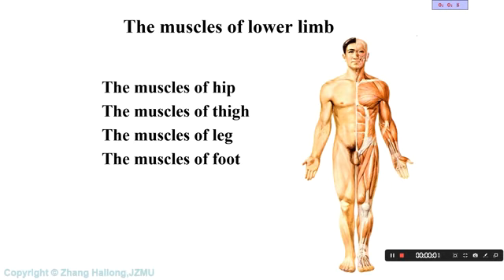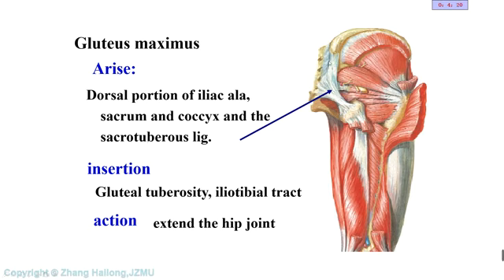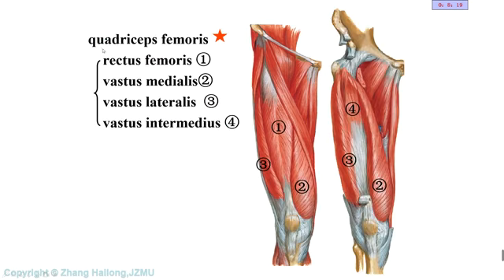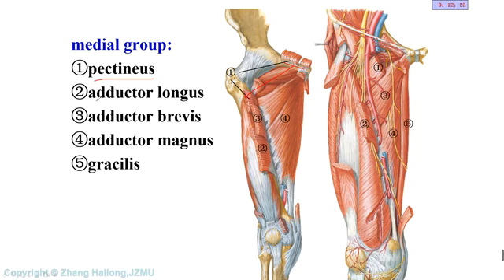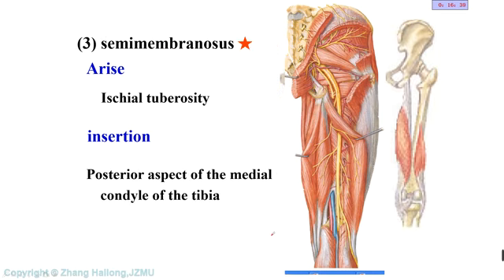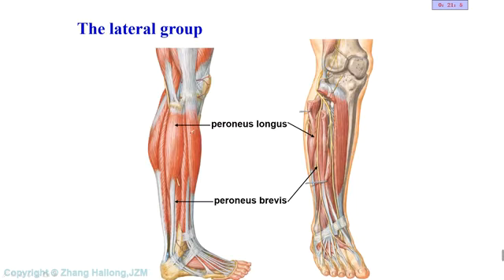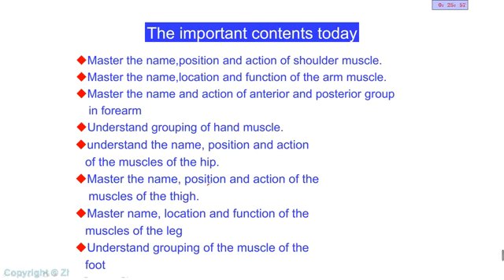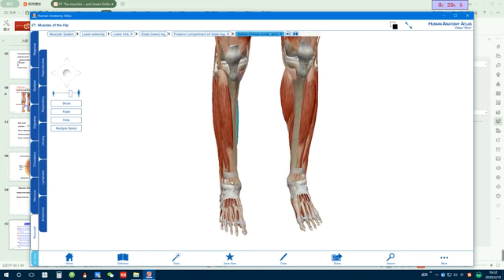MYOLOGY PART TEN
This still has some muscles content